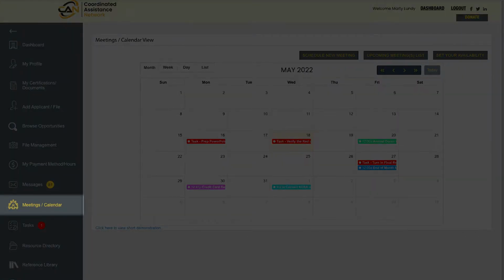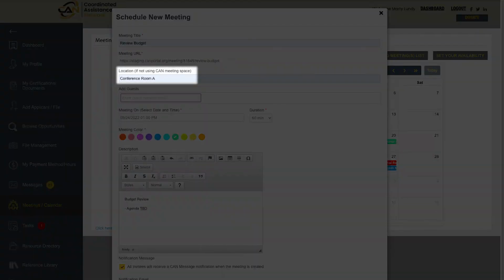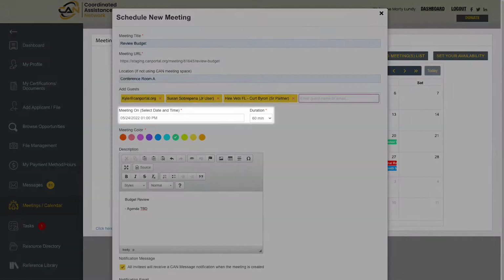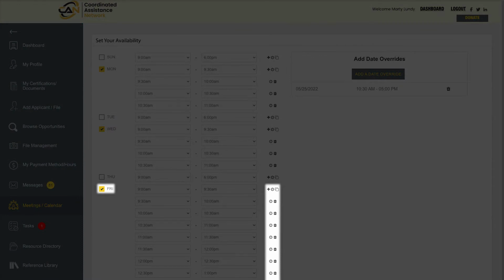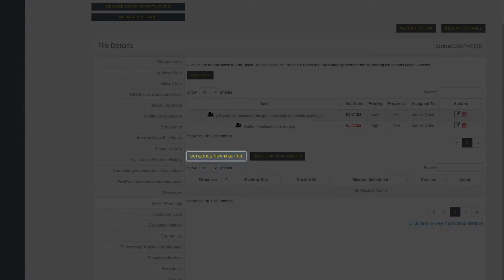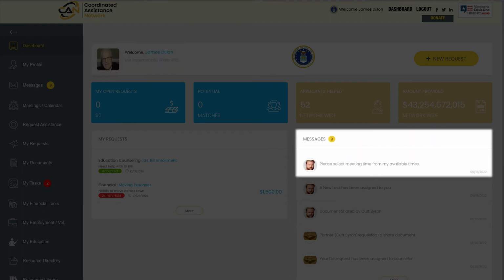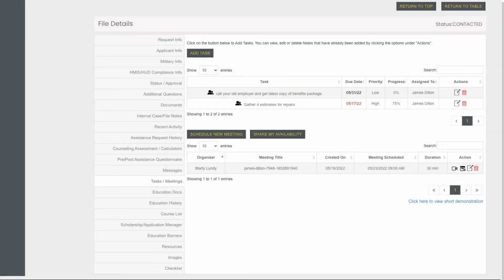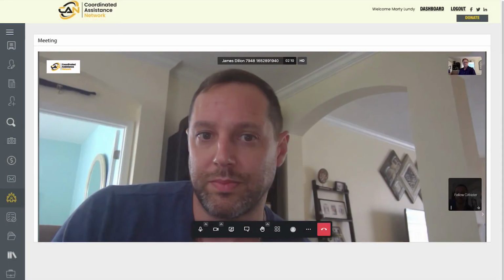02 Calendar VC